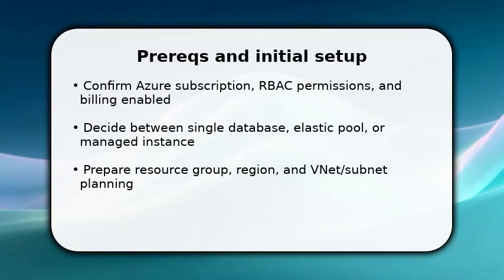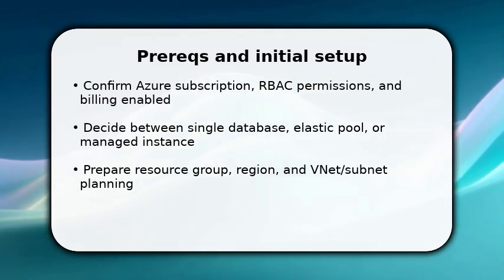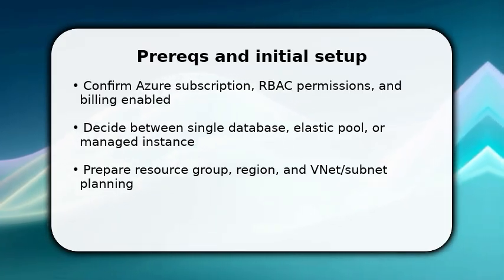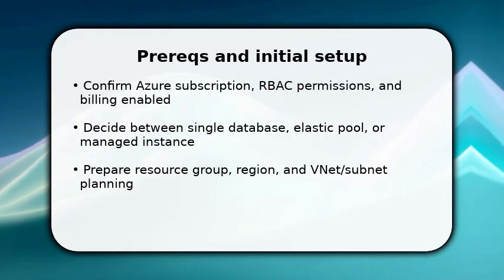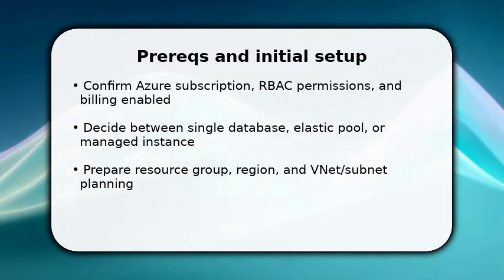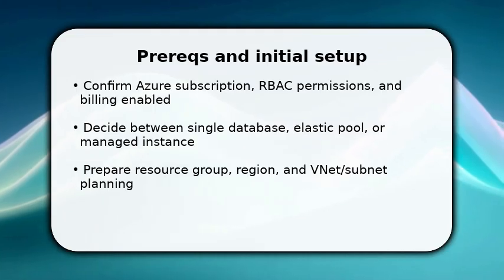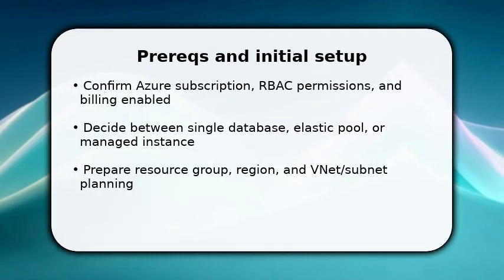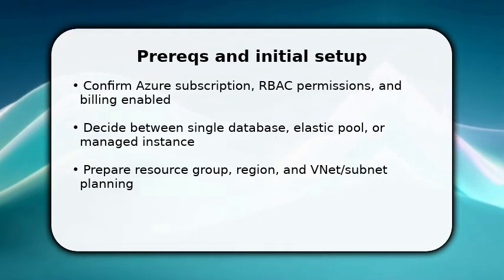How to Create Azure Sql Database - Full Guide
Dive into the comprehensive guide on creating an Azure SQL Database. This video tutorial covers essential steps, from setting up your account to configuring and managing databases within Microsoft'thy cloud platform.